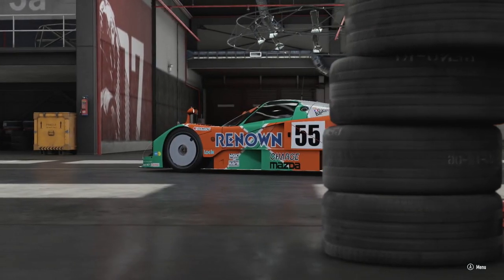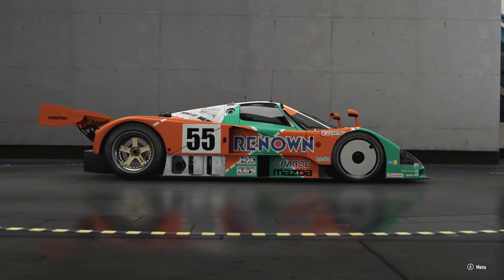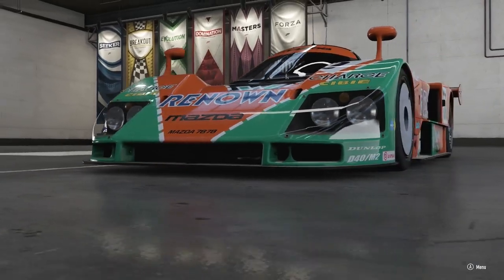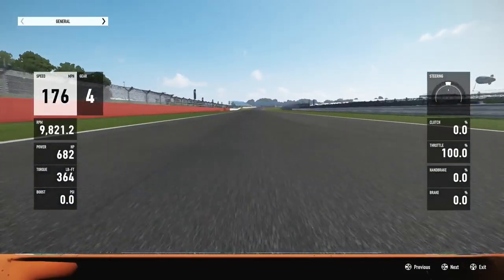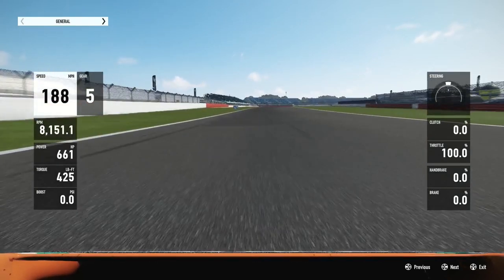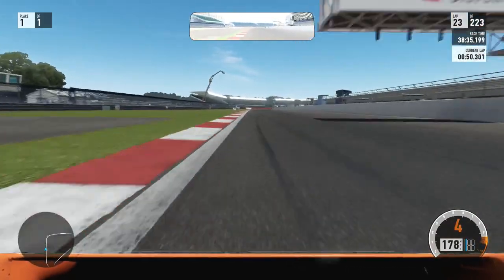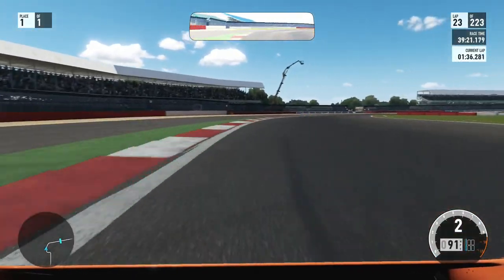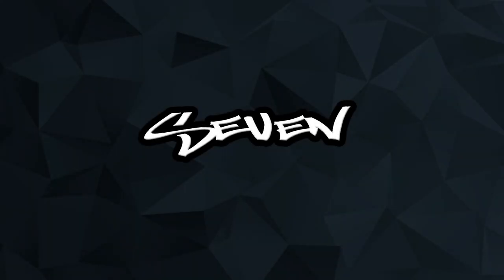Le Mans Esports Guide - Mazda 787B @ Silverstone - Seven - Forza Motorsport 7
French subtitles available / Sous-titres français disponibles !
Welcome to the first video of this channel.

Today we'll be reviewing all you need to know to drive a quick lap in the current LMES qualification rival event. It takes some practice but you can do it !